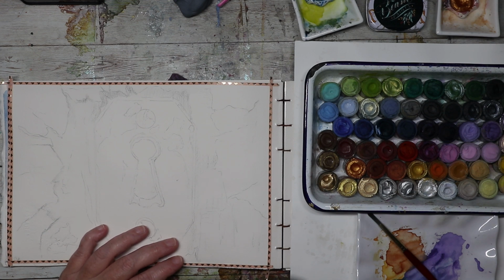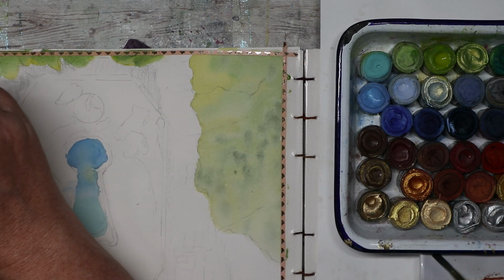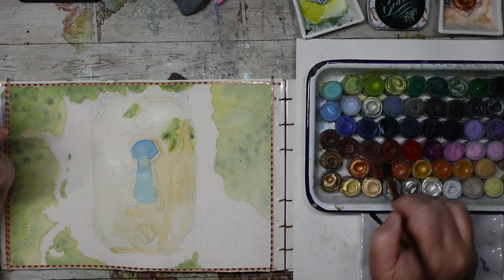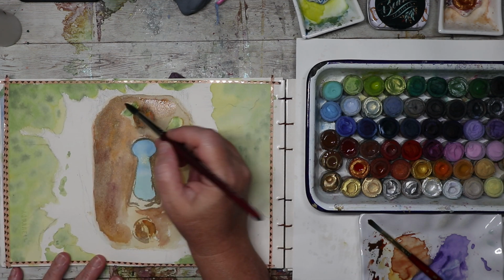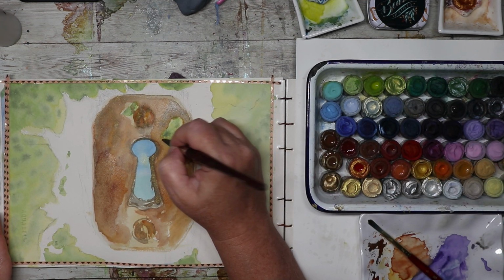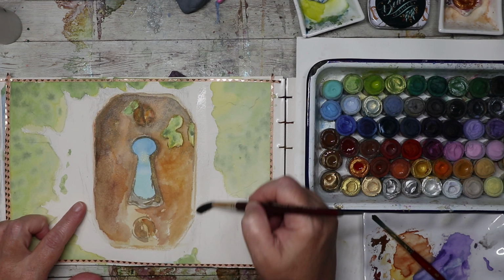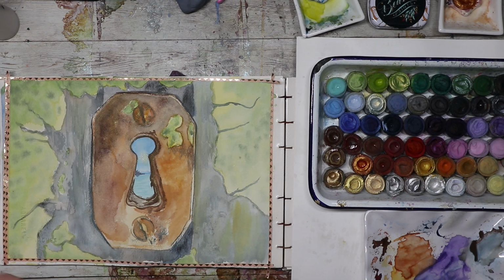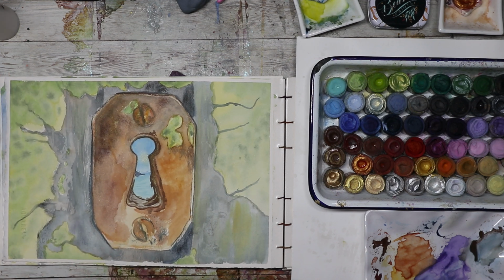World Watercolor Month ~ RUST ~ Let's paint RUSTY KEYHOLE~ Real Time Tutorial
Let's paint a RUSTY KEYHOLE.🎨 World Watercolor Month prompt 6 is RUST.

~ Supplies ~
Paper ~ Arches 140lb 100% cotton Watercolor Paper
Brushes~ Princeton Neptune Round # 18, Princeton Velvetouch Round # 10, Princeton Herritage round # 6
Watercolors~ Beam Paints Watercolors
Handmade by me ~ watercolor sketchbook